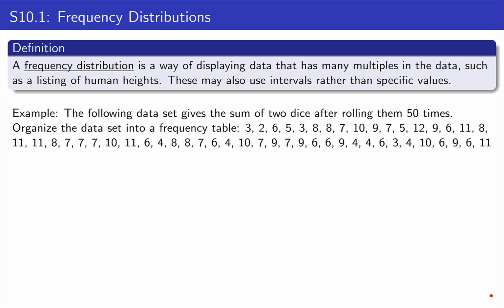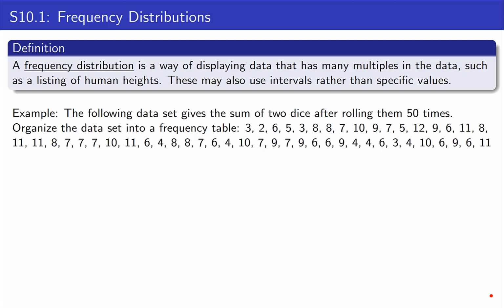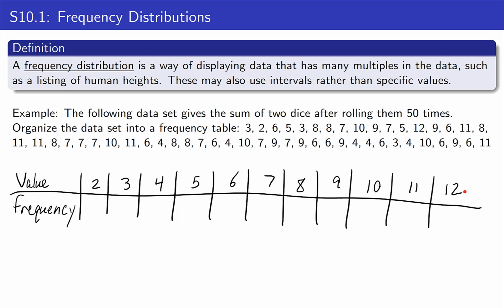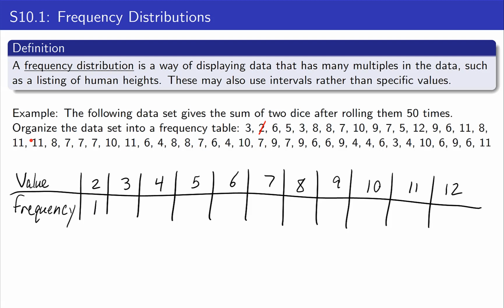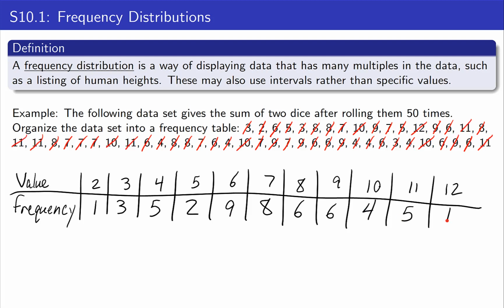Statistics - Frequency Charts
Math can be a tough course to pass.  I'm here to help!  This lesson is a quick review of what a frequency chart is and how to generate one.

If you're watching this video and are not one of my students, please disregard any references to our class or other classes at our institution.  This video is aligned to section S10.1 of our textbook.